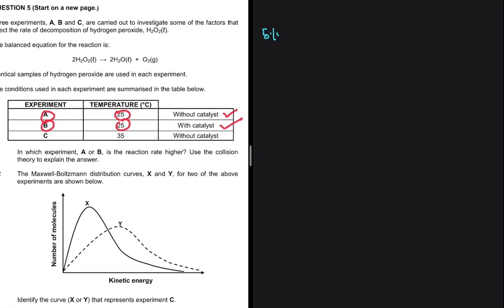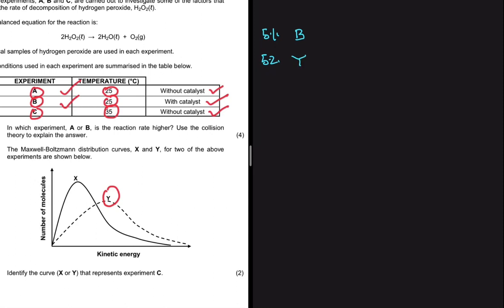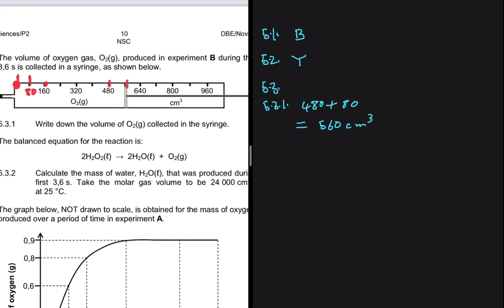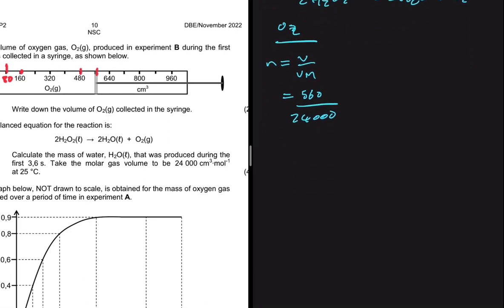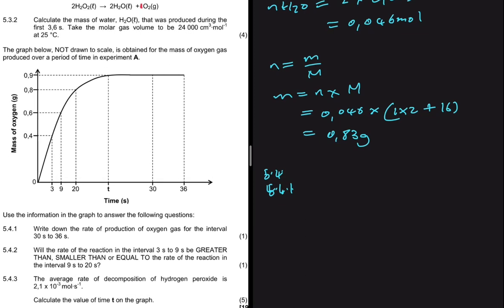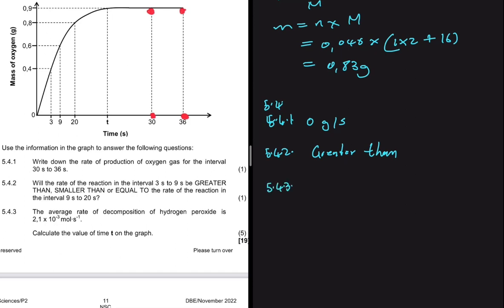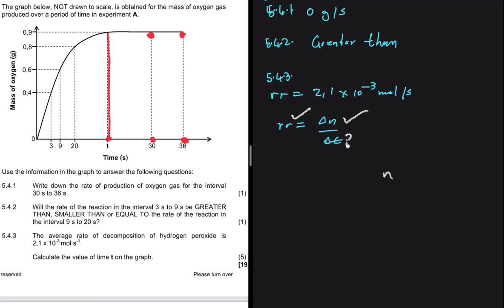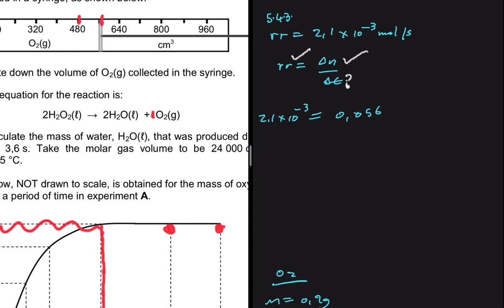November 2022 Question 5 Rate of Reactions Grade 12 Physical Sciences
Question 8 Grade 12 Mathematics P1 September 2022 on Circle Geometry